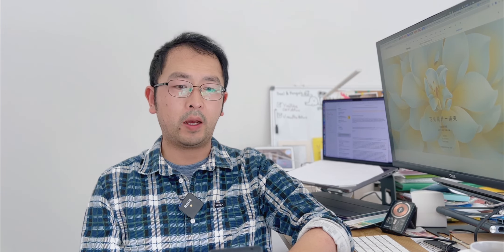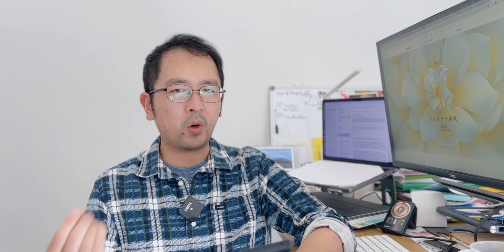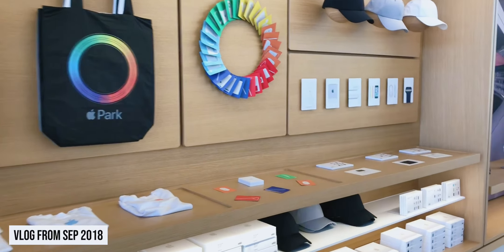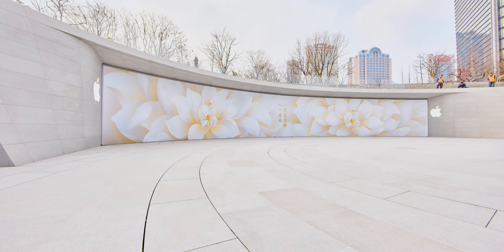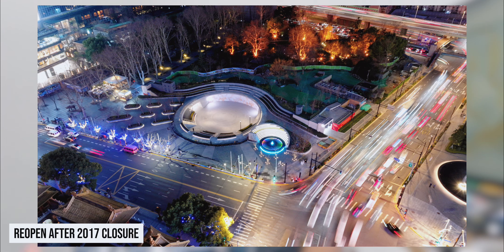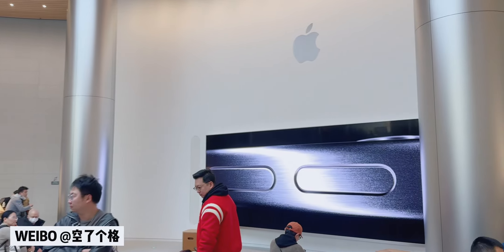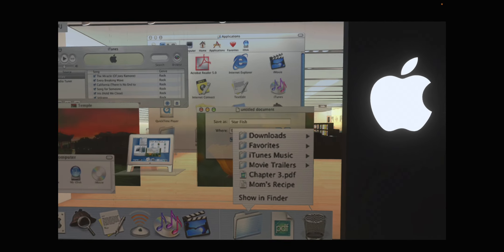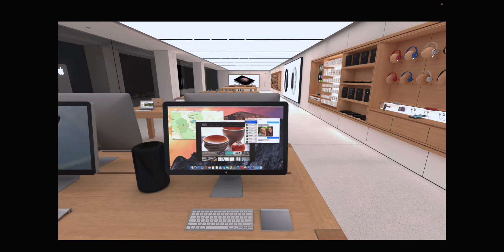070_Recent new Apple Stores (Plus a Virtual One!)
In this video, I discuss the recent closure of the iconic Apple Infinite Loop store, the opening of a new flagship in Shanghai, and explore the fascinating world of virtual Apple Store tours. We'll jump into the history of Apple Stores, their architectural significance, and what makes the newest locations truly unique.